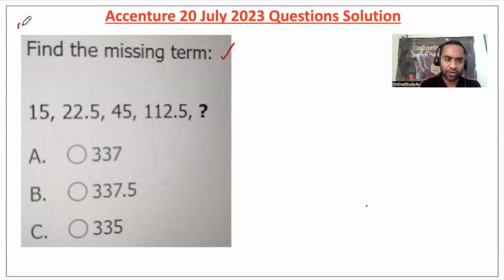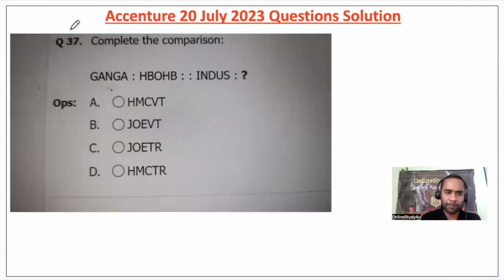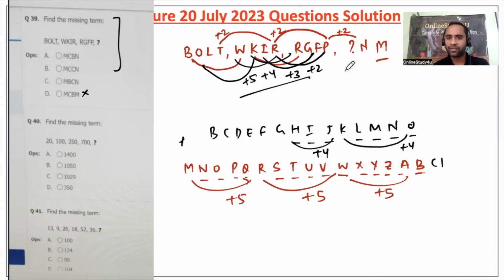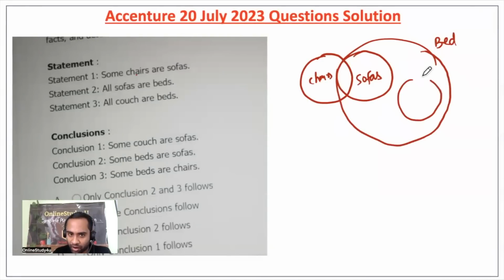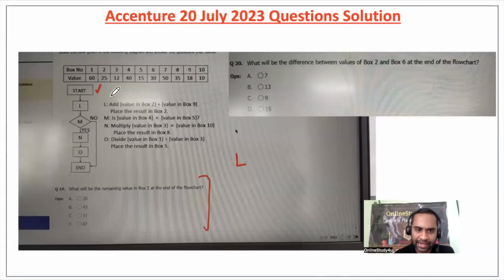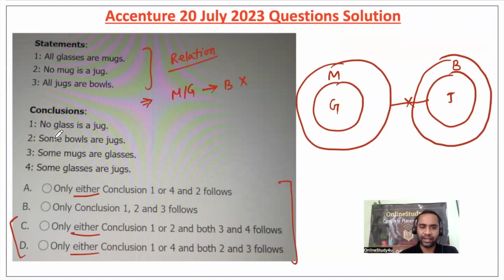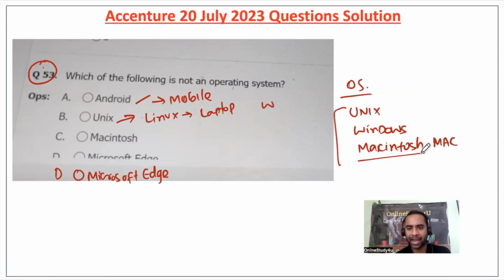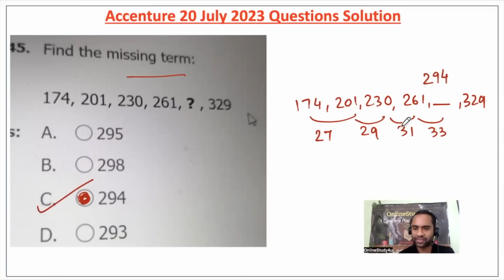Accenture 20 July 2023 Complete paper Solution | Accenture Actual Question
TCS hiring
tcs hiring
software hiring
jobs freshers
fresher hiring
freshers hiring
Hiring freshers
STEP internship
product company
summer internship
off campus
freshers hiring
Hiring freshers
STEP internship
product company